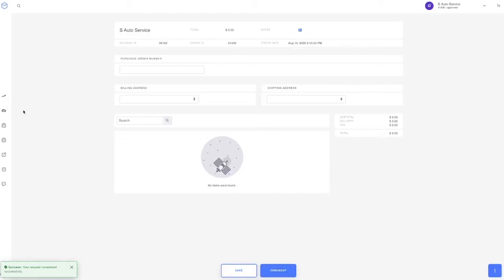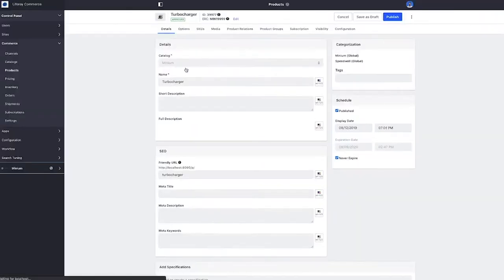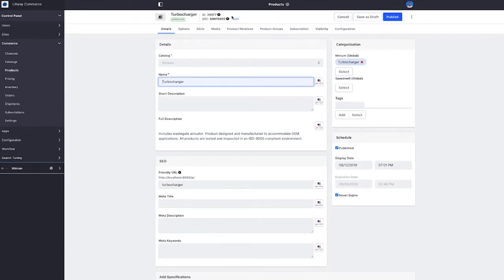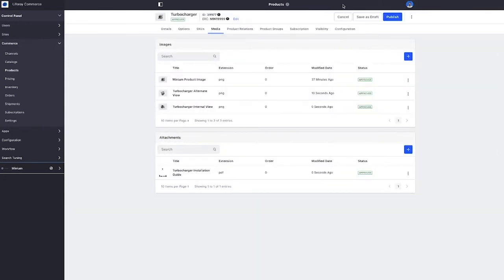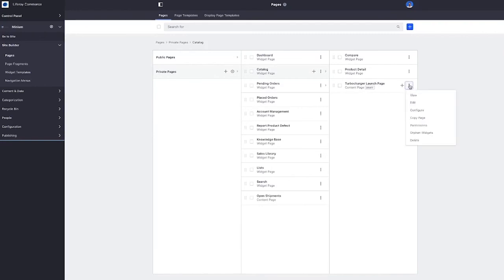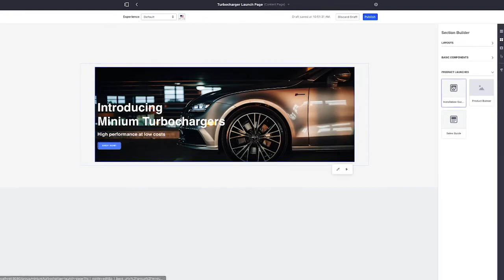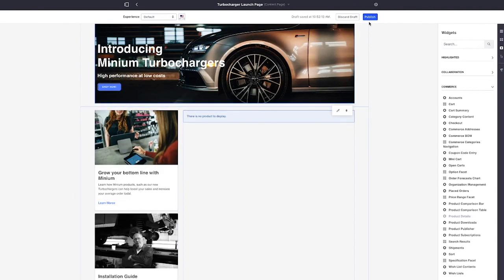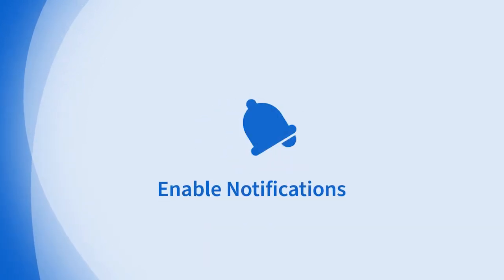Liferay Commerce for E-Commerce Business Users